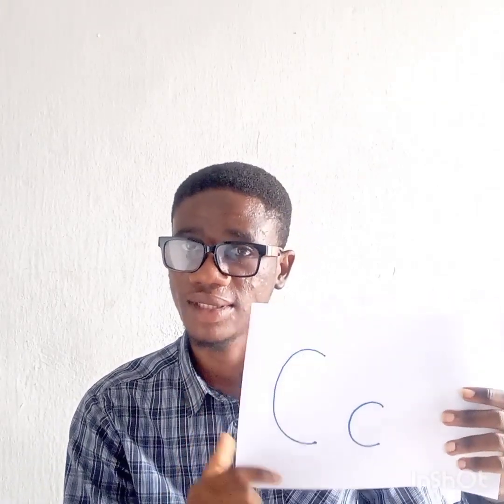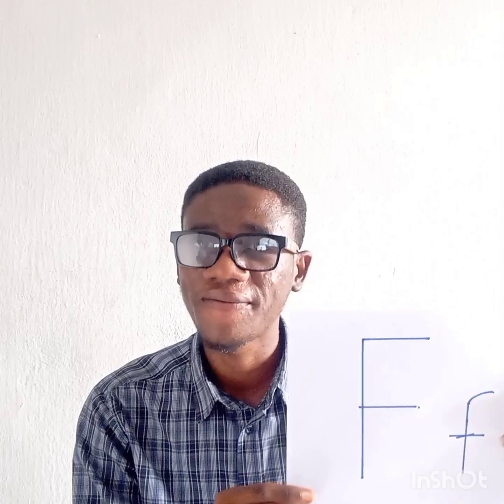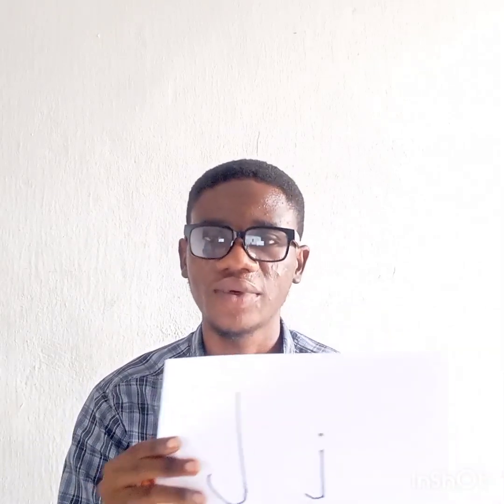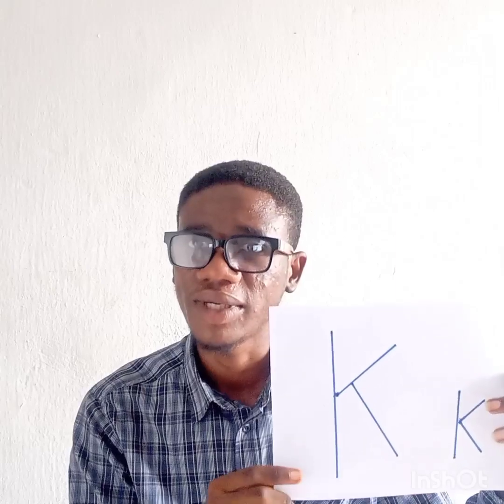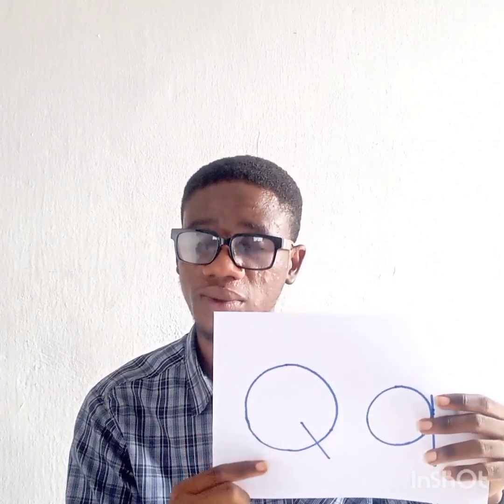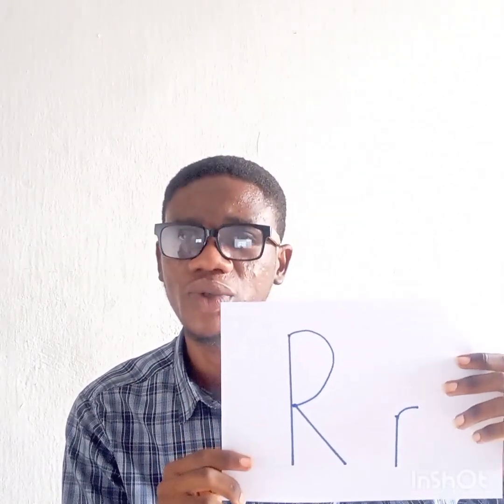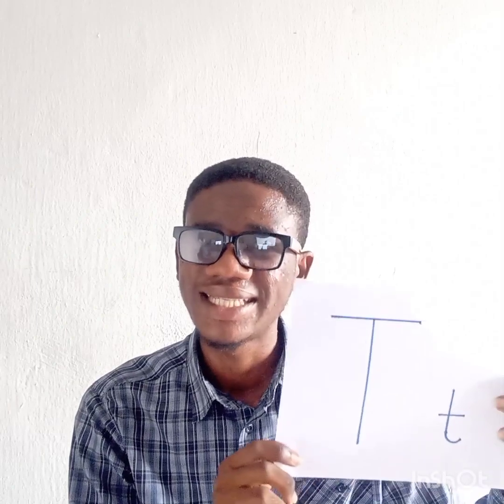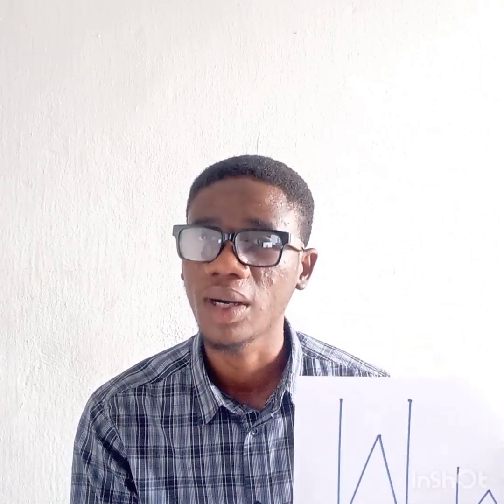How to Pronounce A-Z Phonic Sounds For Beginners.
Learn how to pronounce phonics sounds and build a solid foundation towards being an excellent Reader.